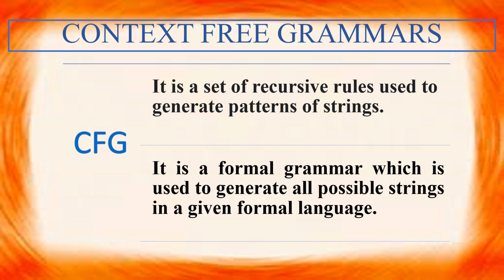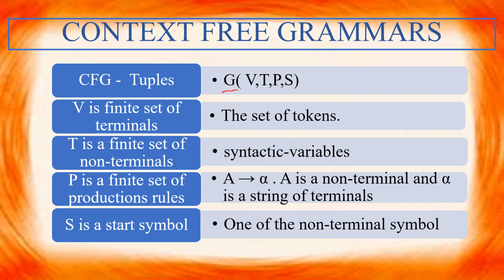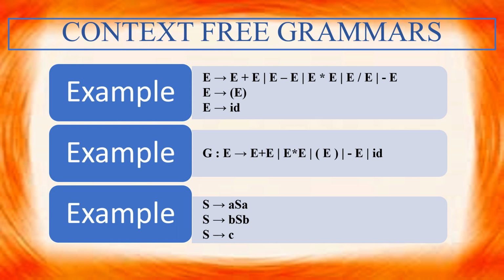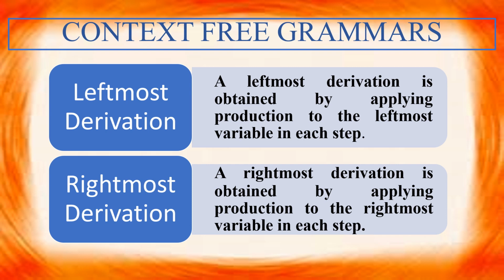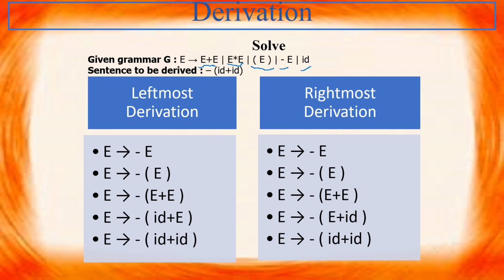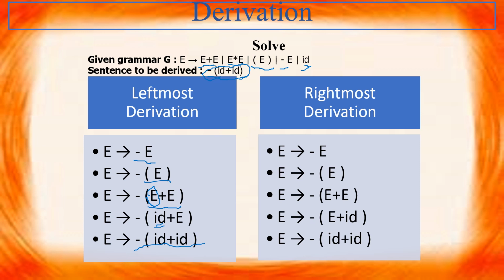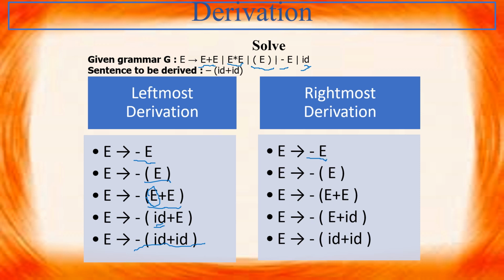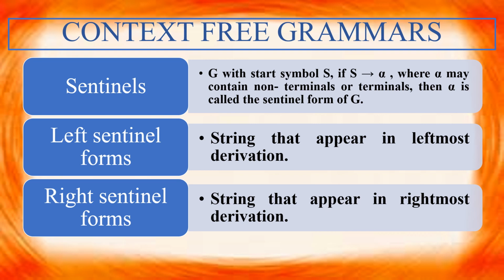Context Free Grammars - Compiler design